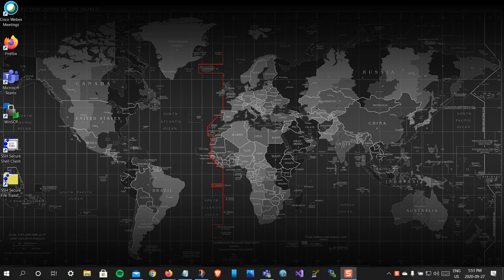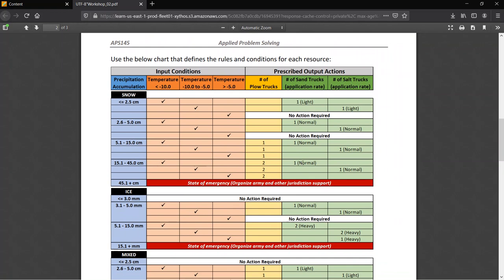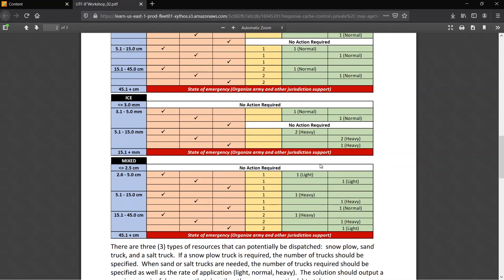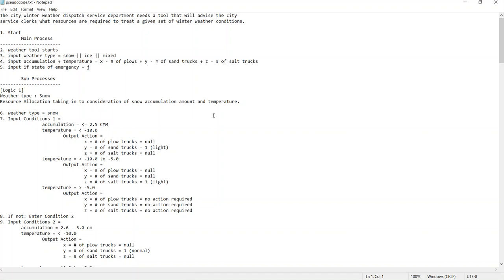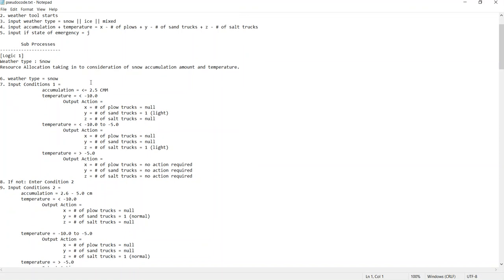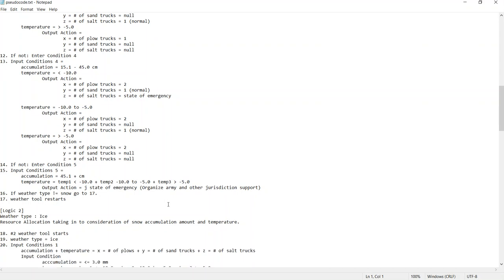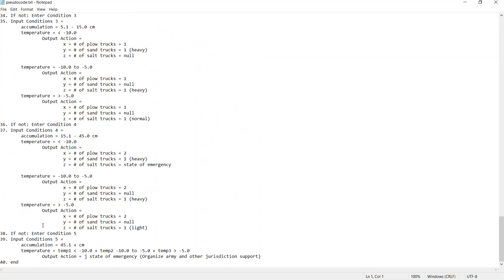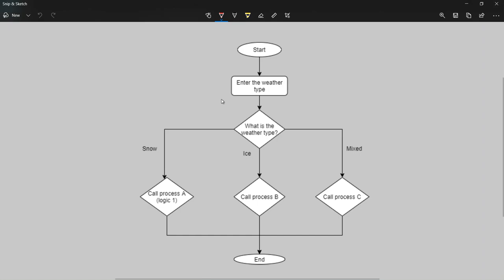presentation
Presentation for Workshop 2